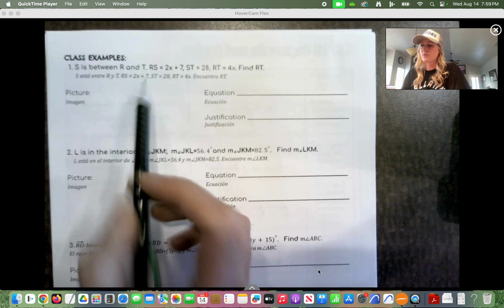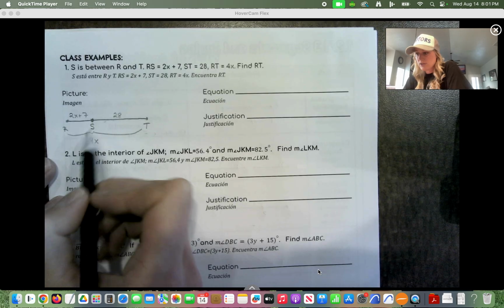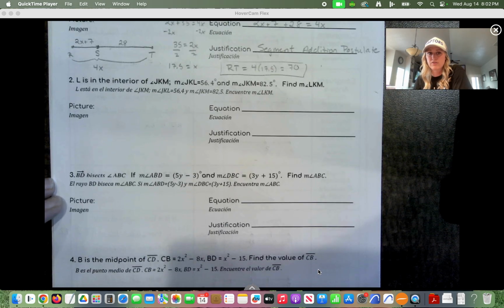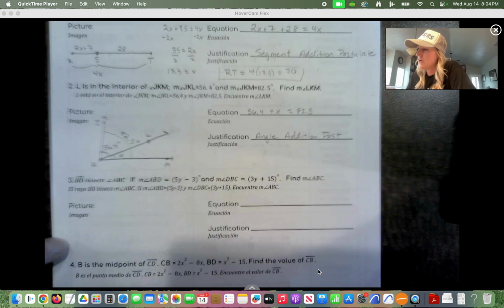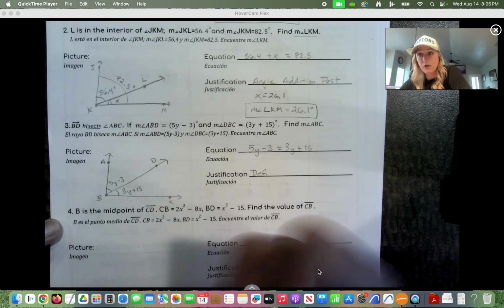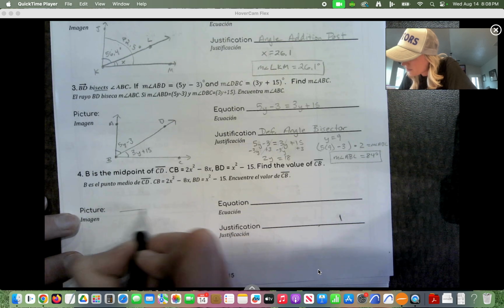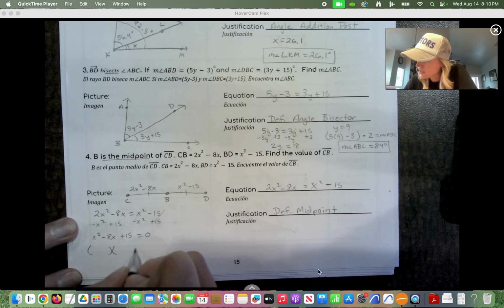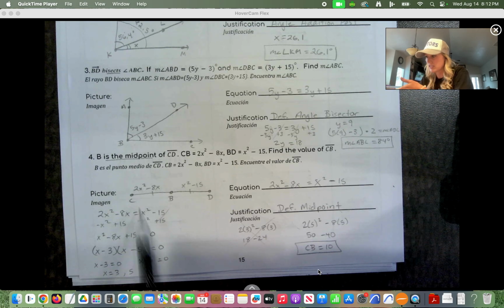1.2/1.3 Segment & Angle Examples